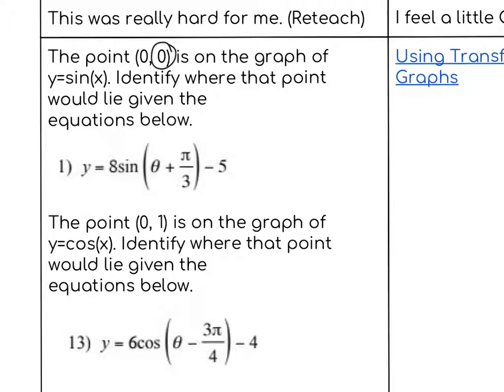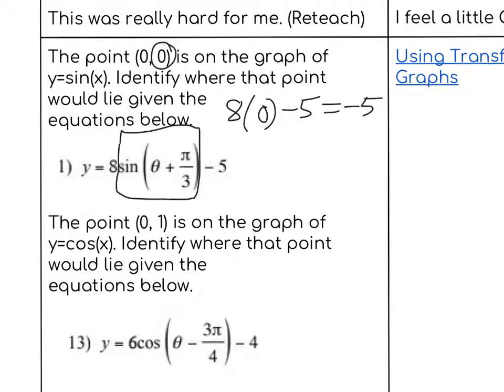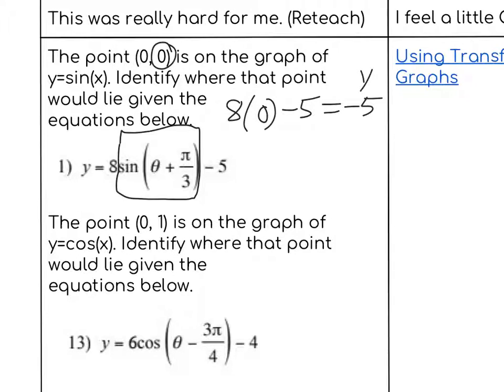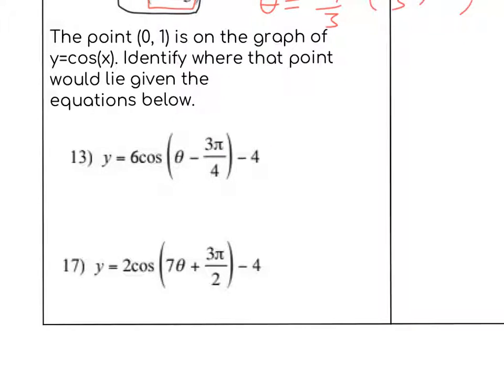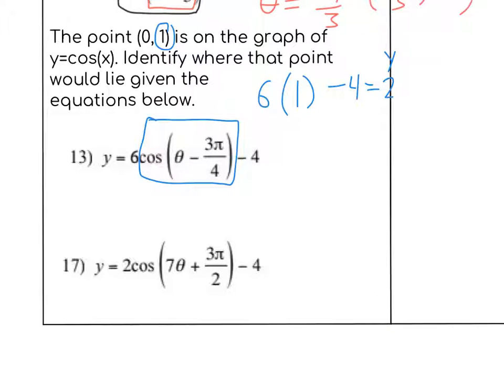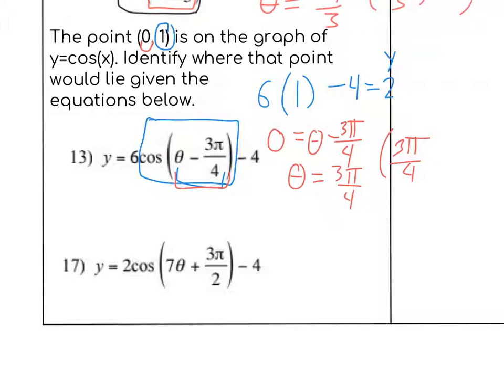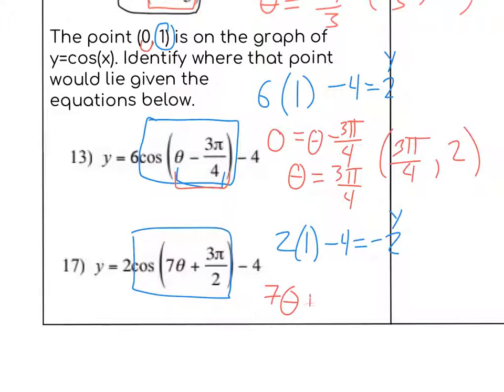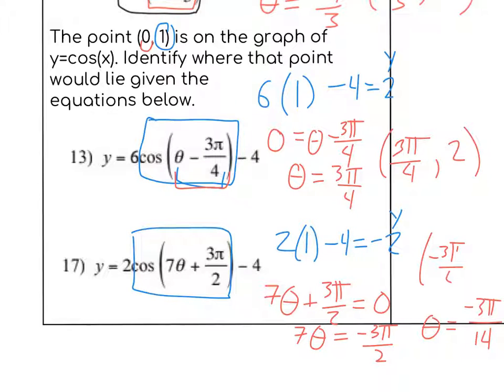transformations on points